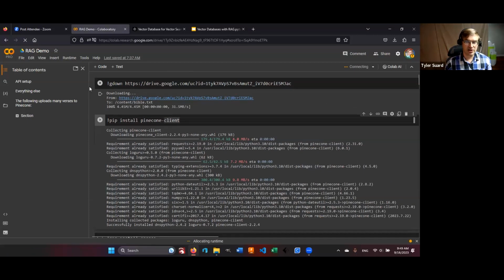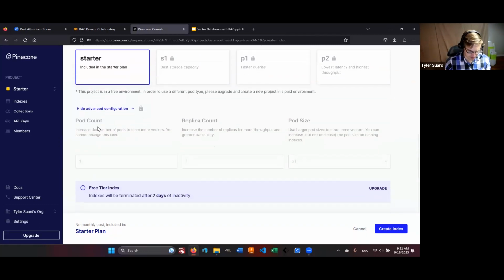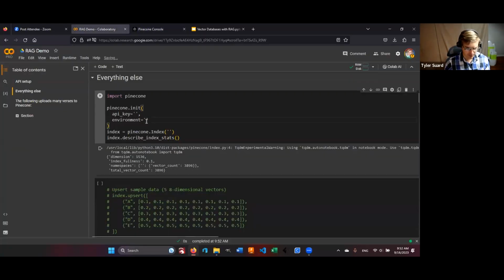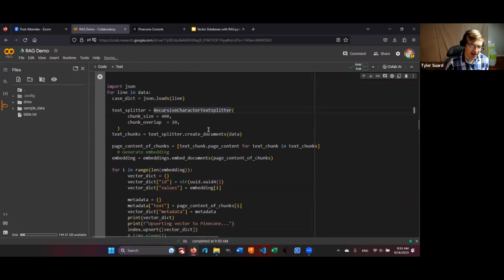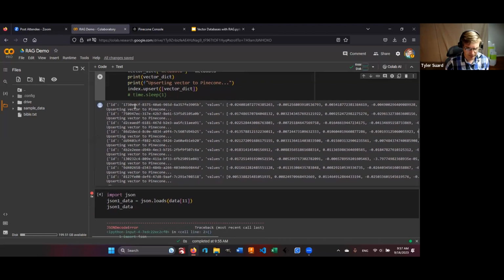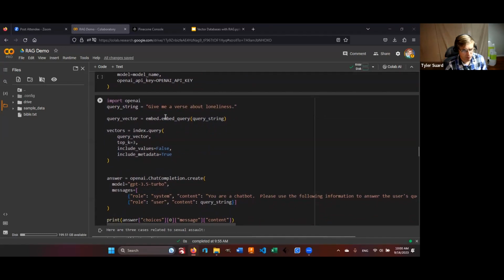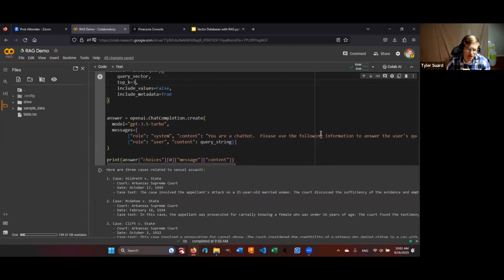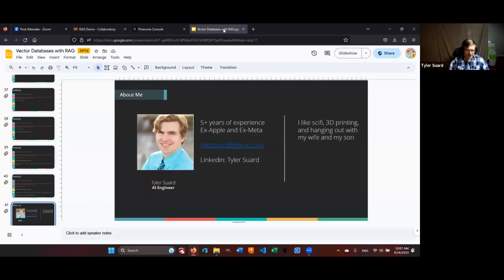How to Build Custom ChatGPT in 20 Min: Part 02 || Ft. Tyler Suard || Pesto Tech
Join us in Part 02 of our engaging series of building custom ChatGPT with Tyler Suard, a renowned Artificial Intelligence Engineer with a notable background at tech leaders Apple Inc. and Meta. In this video, Tyler takes us through a hands-on demonstration of building a custom ChatGPT using Google Colab and Pinecone.

Delving into the practicalities, Tyler illuminates the process of connecting to a vector database like Pinecone. He guides us through the steps of uploading text data, embedding it, and then querying it effectively. These insights are invaluable for anyone interested in the intricacies of AI and data handling.

Moreover, Tyler showcases how to efficiently embed text and divide it into manageable chunks. This method is crucial for optimizing the performance of AI models, particularly in handling large volumes of data. Throughout the video, Tyler employs Python code snippets to demonstrate these processes, making it an enriching learning experience for viewers with a technical background.

For those who wish to follow along or dive deeper, here are the resources used in the session:

Stay updated with our latest courses, success stories, and tech insights.